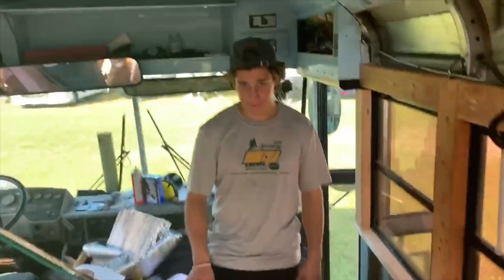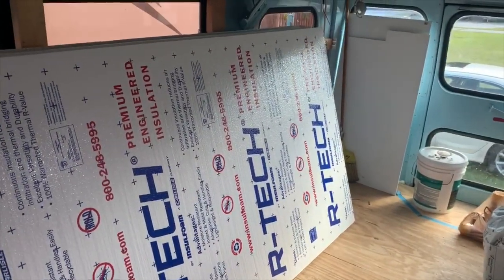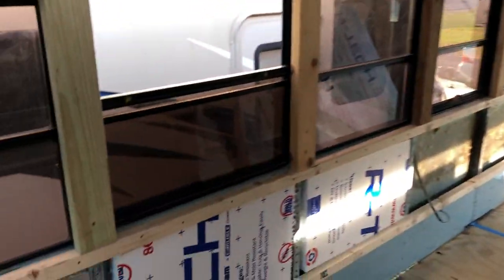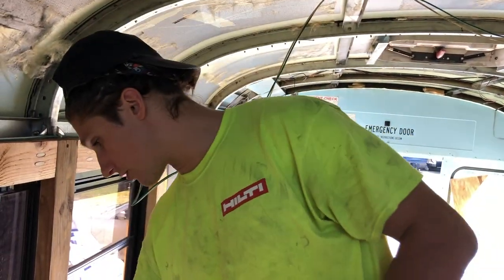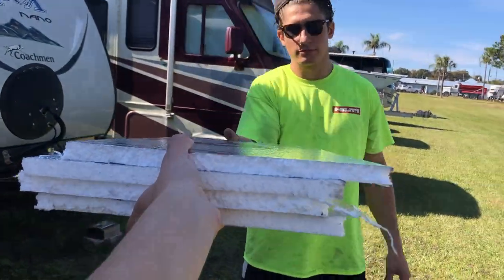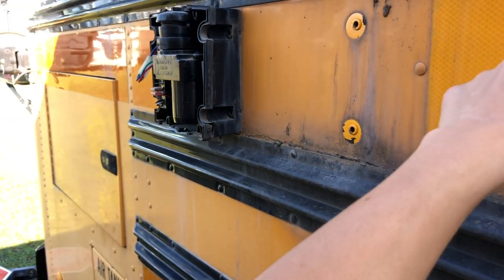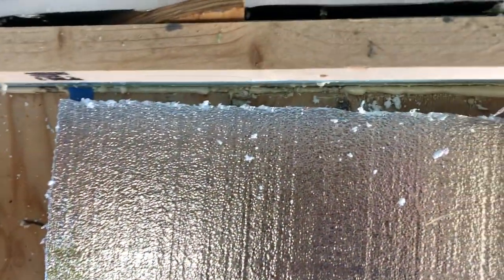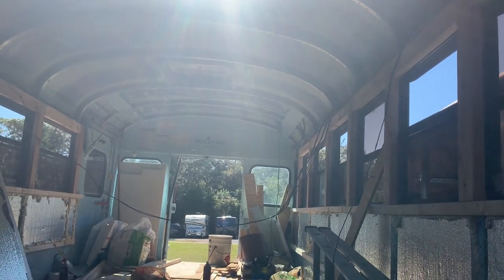INSULATING SKOOLIE w/ Rigid Board + Spray Foam | School Bus Conversion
Welcome back to Shawn & Ash!

This week, we insulated the walls and ceiling of the bus with rigid foam board and spray foam insulation (links below). We're still working on this project at the moment, but it's really starting to look like a house in here!

Next week, we're excited to show you some of our plans for the skylight!

Cheers!
Shawn and Ash

To help support our build: use our amazon link to do your holiday shopping!  It provides us a small cut with no additional charge to you, that goes directly into building our bus!

Supplies for this job:
Great stuff foam insulation
Rigid Insulation (R-Tech): Home Depot
Hilti Gun